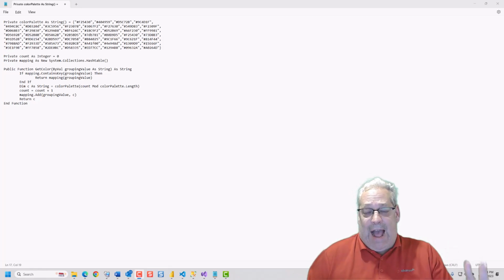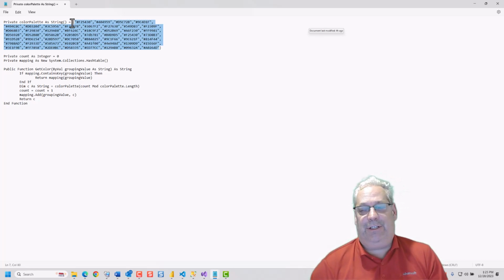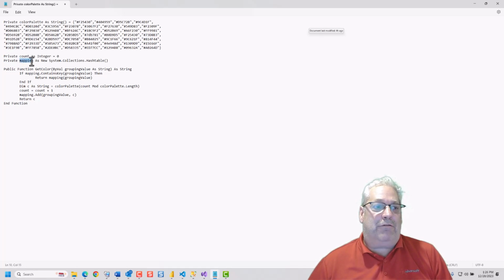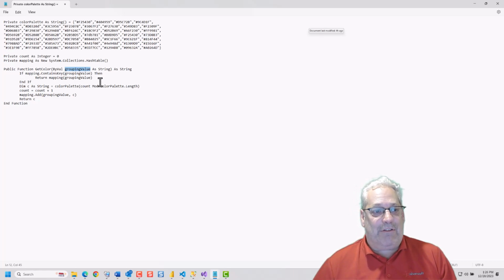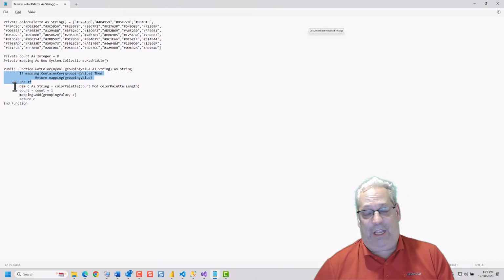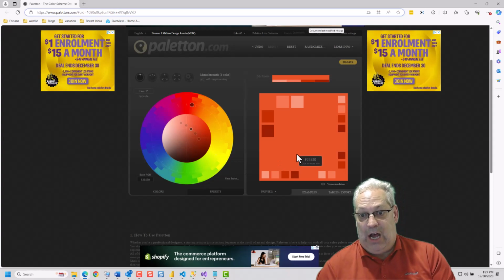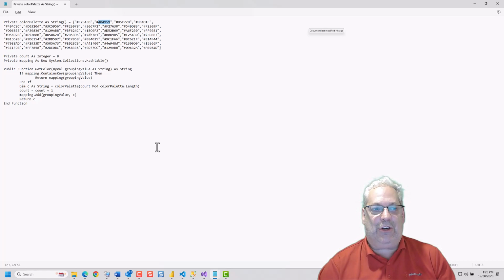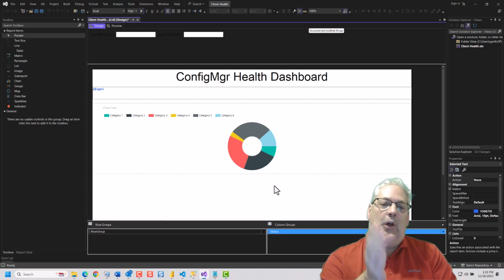How to Utilize Color Palette Function in PBRS for Stunning Visualization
PBRS and SSRS Color Palette function - apply palettes to your reports for control over colors. Sync Charts & Matrix with GetColor Function.

I’m updating my blog post to create a color palette for Ask Garth logo. So, I thought that I would show you the Power BI Report Server (PBRS/PBIRS) or SQL Server Reporting Services (SSRS) function that I use. This function will allow me to apply a defined color palette to reports and allow me to synchronize colors between Charts and tables/matrix.

If you have ever written any reports for SSRS or Power BI (either desktop or report server). You know that when you create a chart and table a random color is automatically assigned. This is fine if you don’t want any control over what colors are used. Or don’t care what the end result looks like. So how can you sync the colors between the two objects?

In all of Ask Garth reports, however, I never (rarely) use the automatically assigned colors. Instead, I set the colors myself at least use branded colors. In this blog post, I show you one of the color palette codes we use at Ask Garth. Then I explain what each part of the code means.